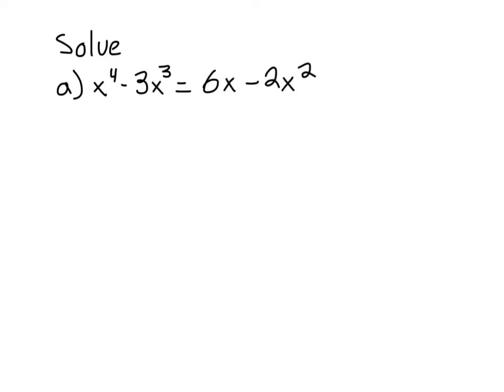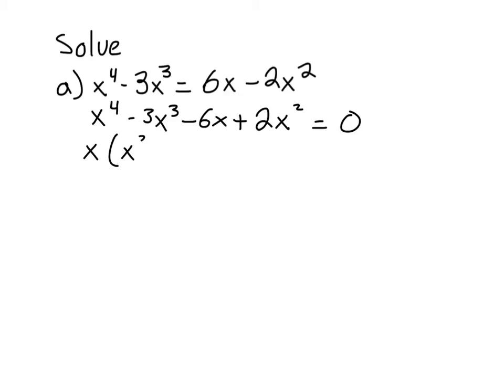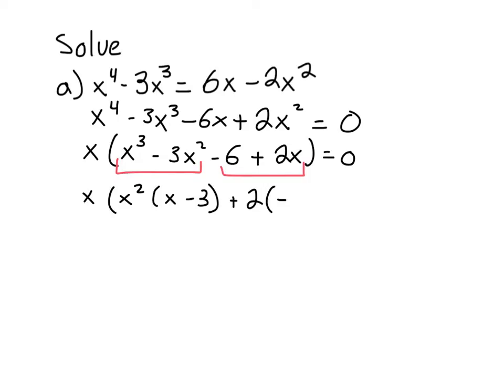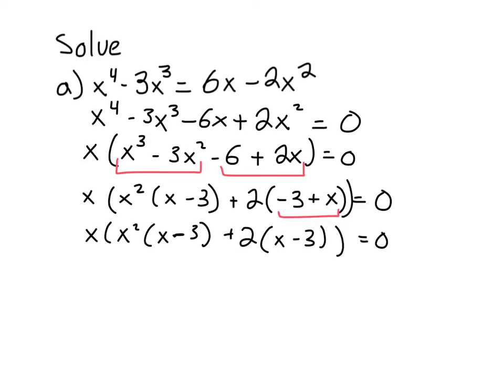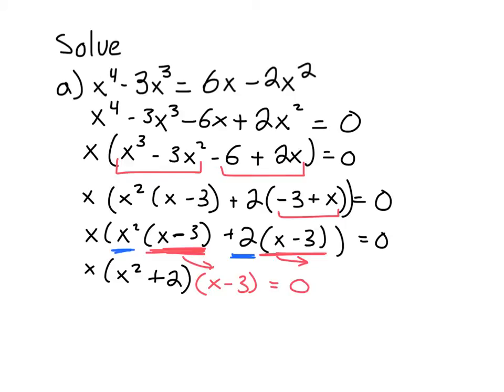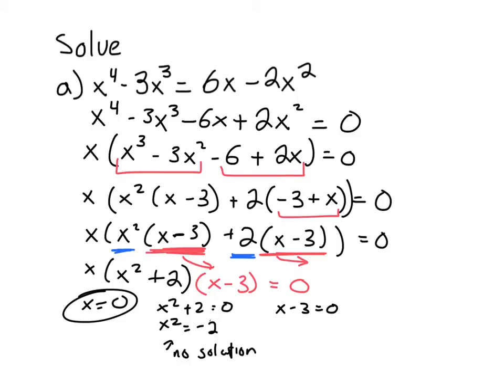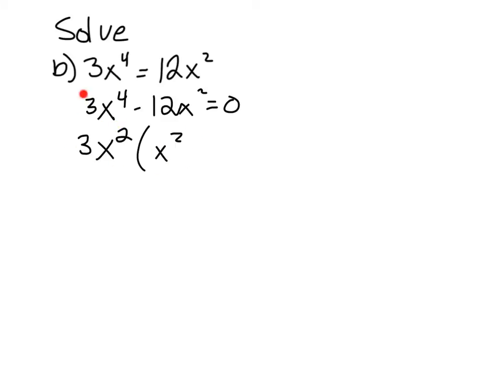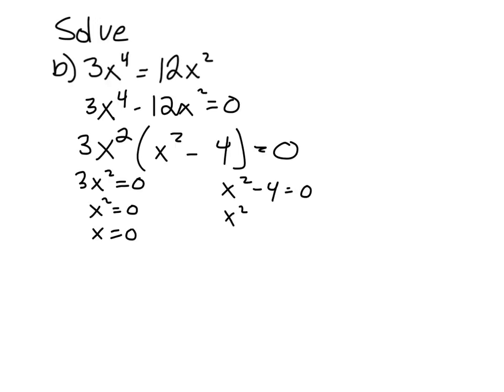12 - Solve equations by factoring